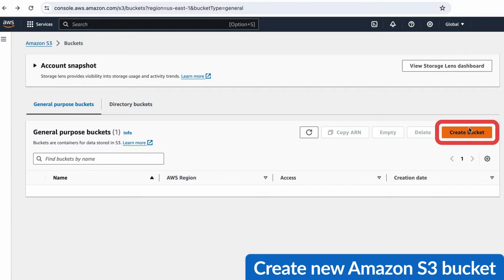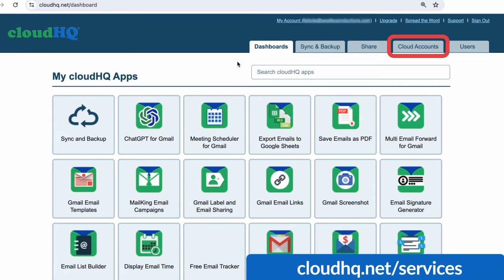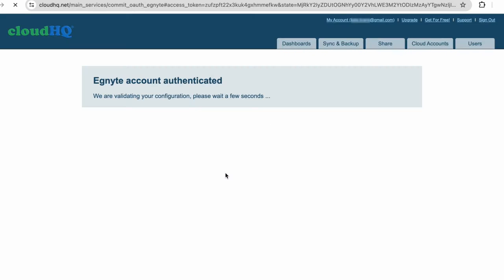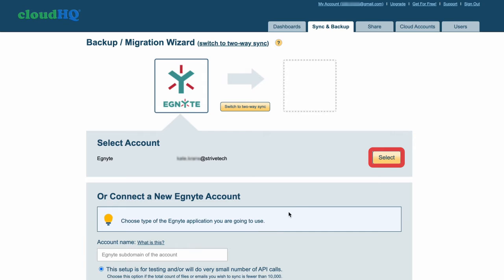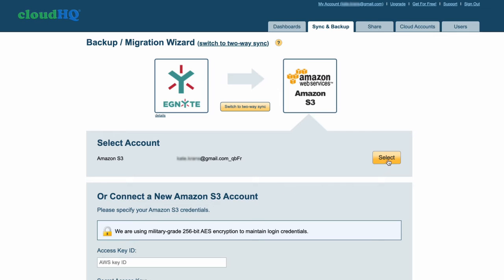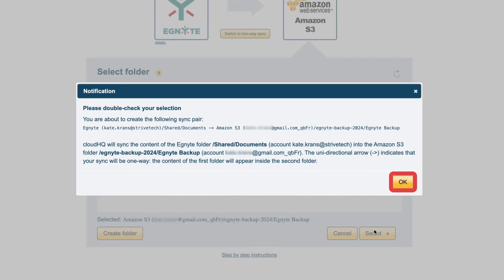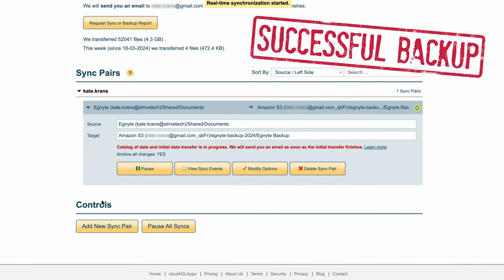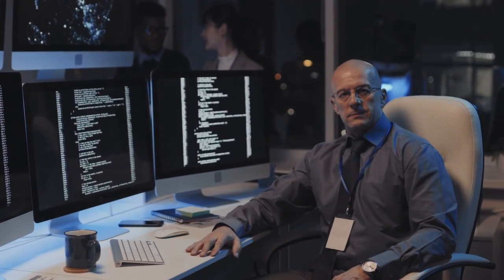Backup Egnyte to Amazon S3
Are you looking to backup Egnyte to Amazon S3? Take a look at how to do exactly that with cloudHQ.